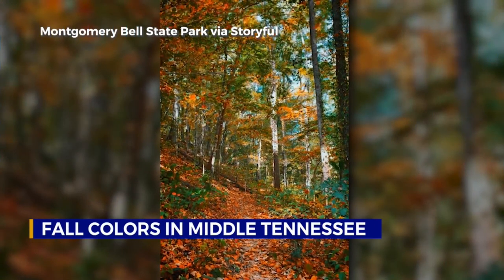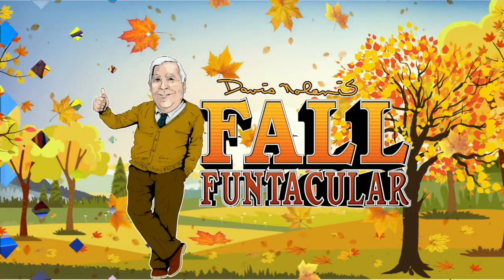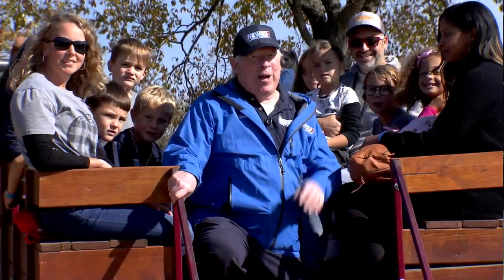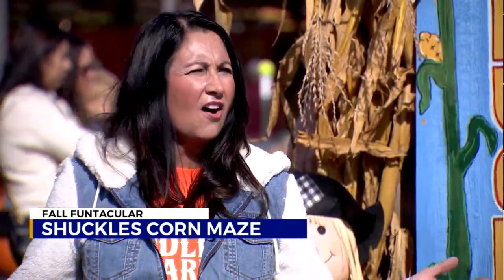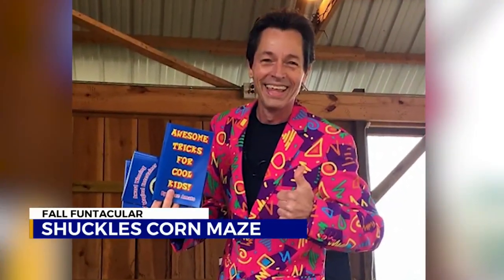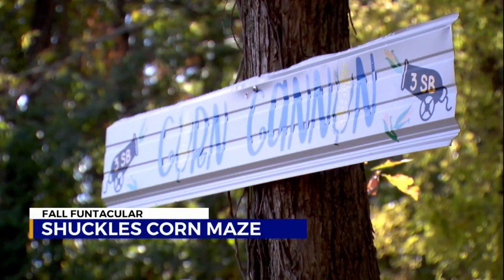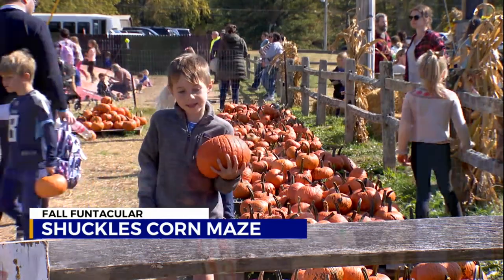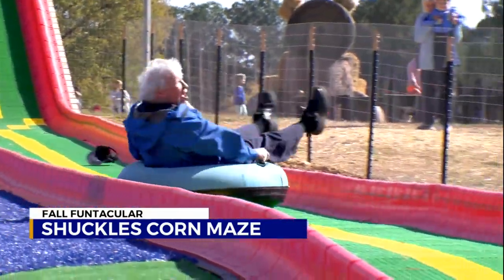Davis Nolan's Fall Funatcular: Shuckles Corn Maze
As part of Davis Nolan's Fall Funtacular, today Davis visited Shuckles Corn Maze in Greenbrier where they have been celebrating the fall season for fourteen years.